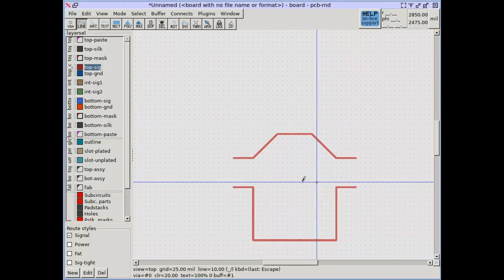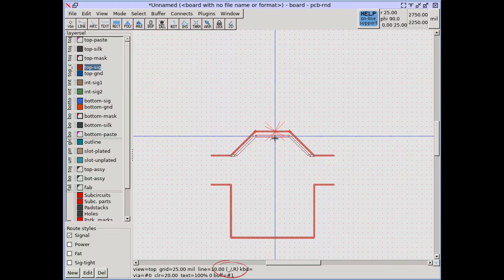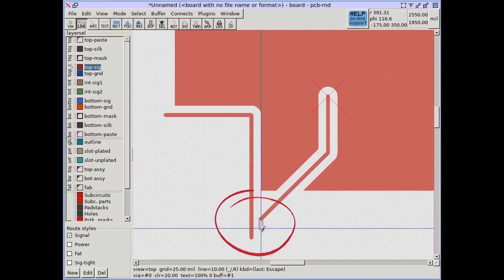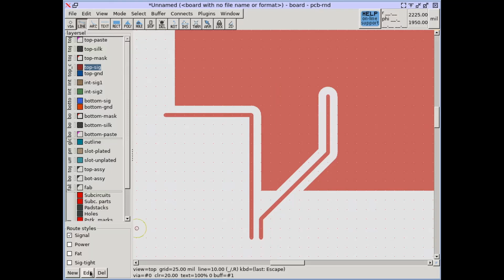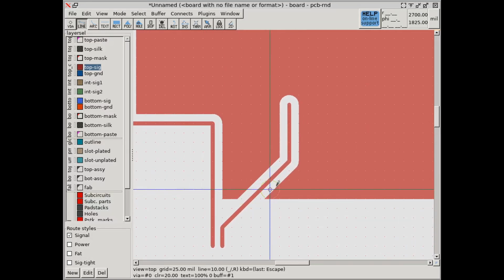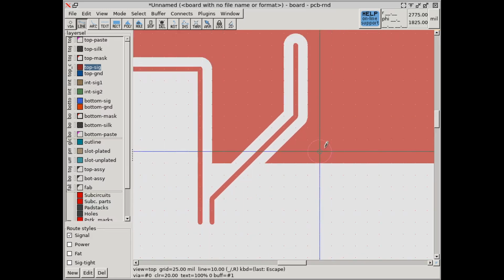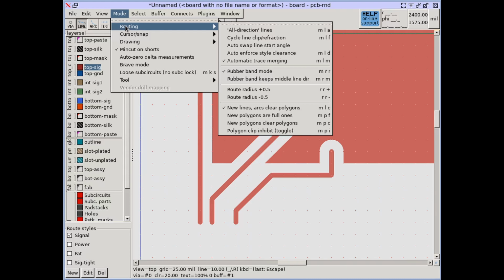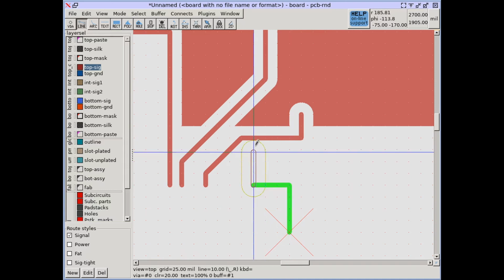[pcb-rnd] Lines and Rubber Band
How lines and rubber-band mode operate in Ringdove's PCB-RND